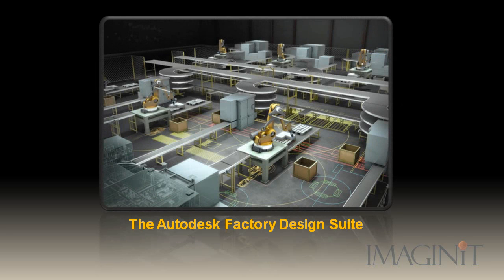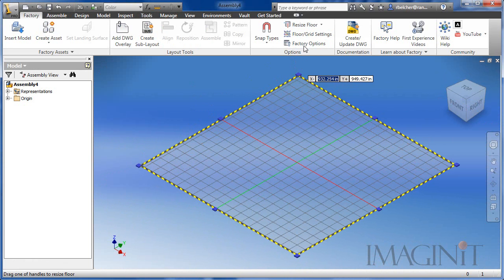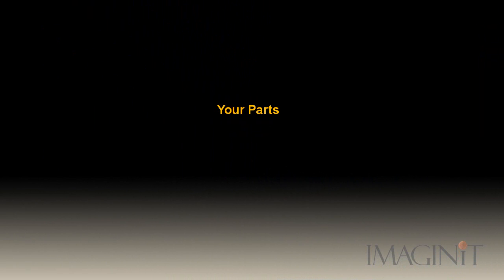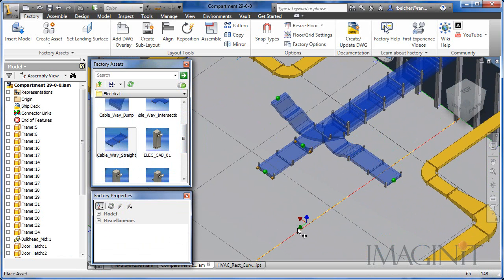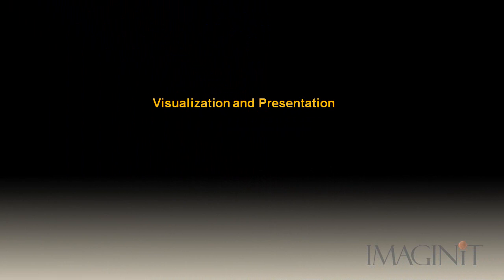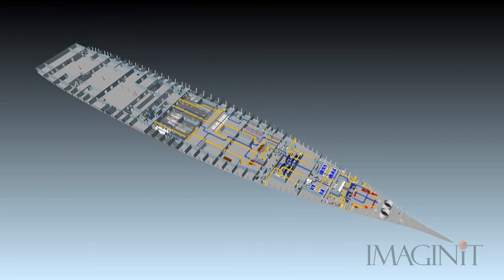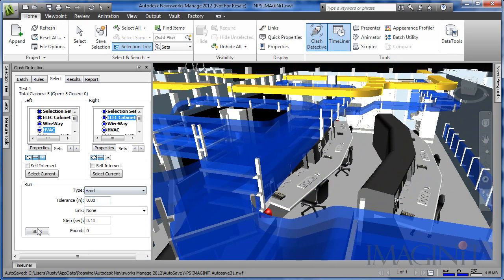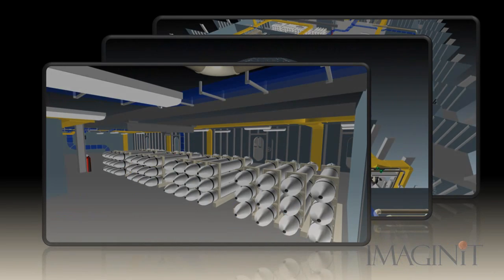Autodesk Factory Design Suite Tutorial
This video walks through and demonstrates the capabilities of Autodesk's Factory Design Suite product.